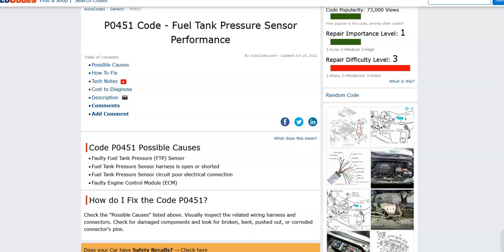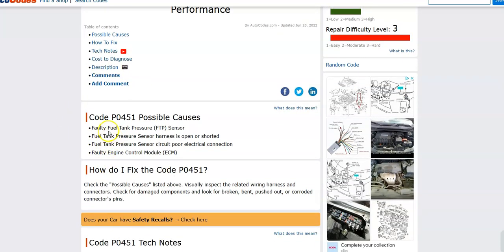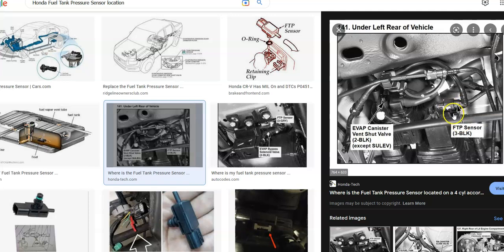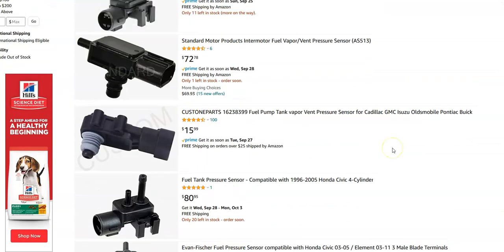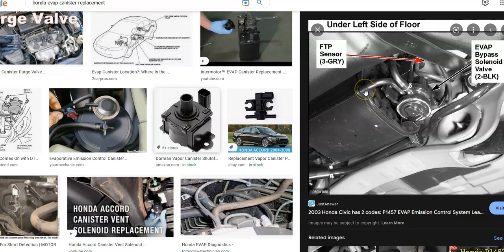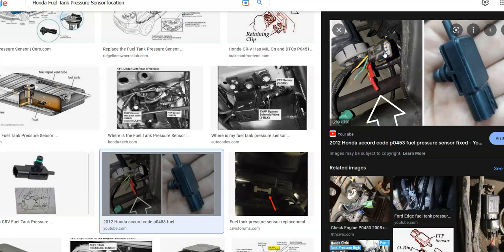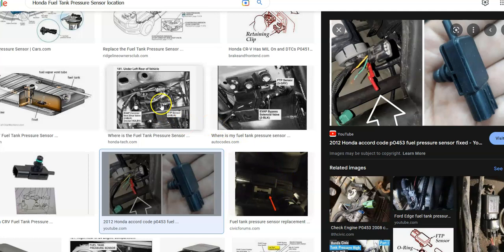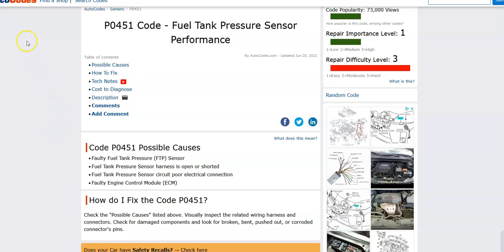How to Fix Honda P0451: Fuel Tank Pressure Sensor Performance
Definition and meaning of a Honda P0451: Fuel Tank Pressure Sensor Performance Diagnostic Trouble Code as well as fixes.